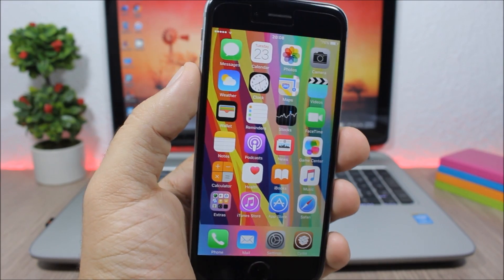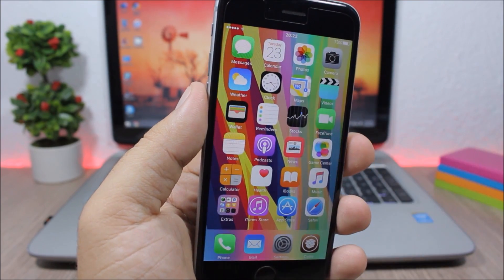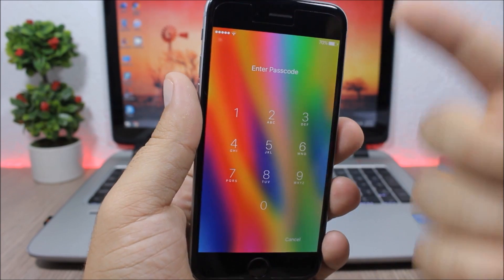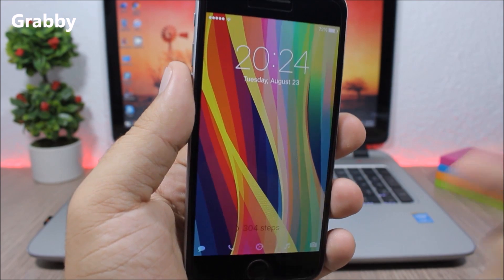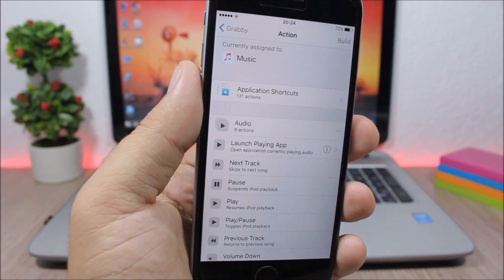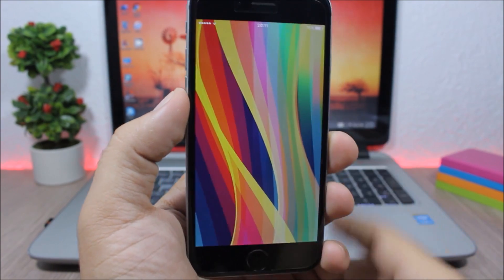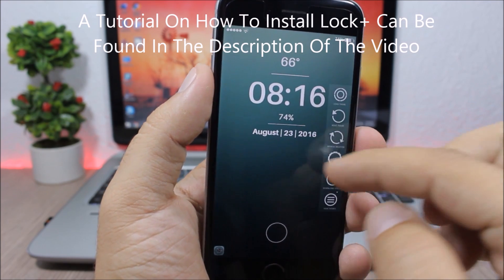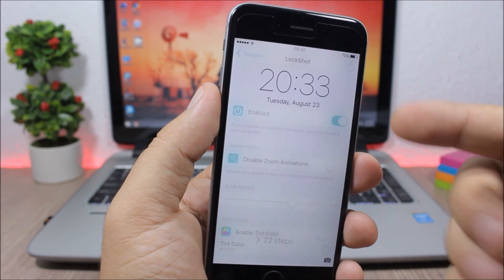TOP 10 iOS 9.3.3 Jailbreak LockScreen Tweaks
JellyLock Unified repo: cydia.angelxwind.net/
LockStep repo: rpetri.ch/repo/
LastGrabberApp repo: fidele007.github.io/